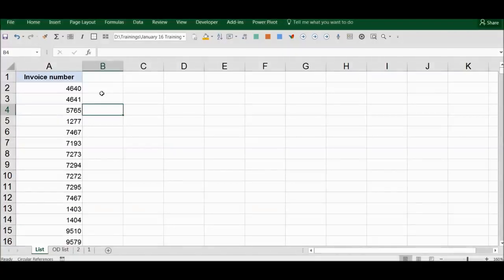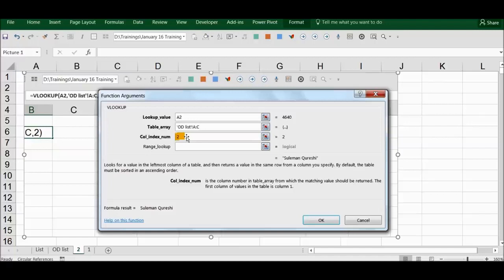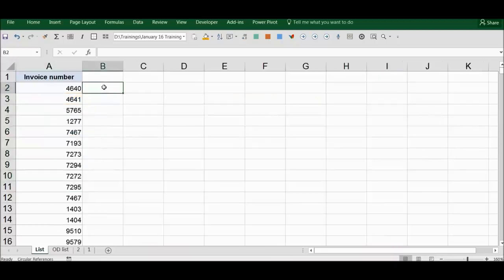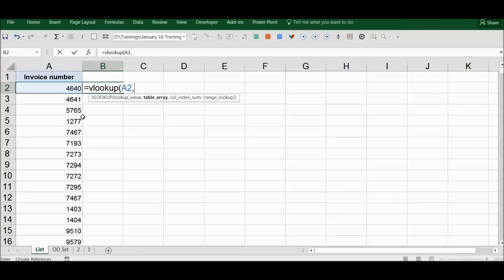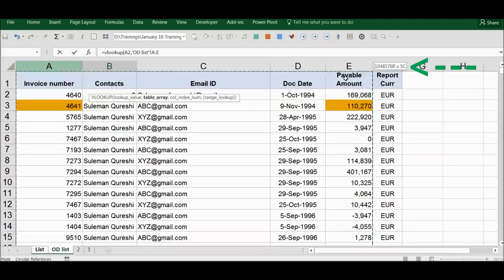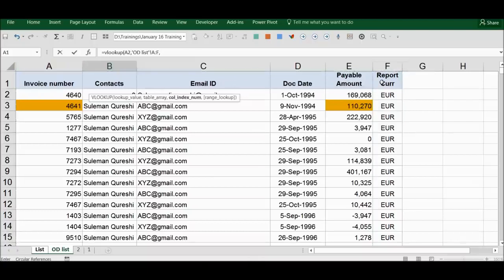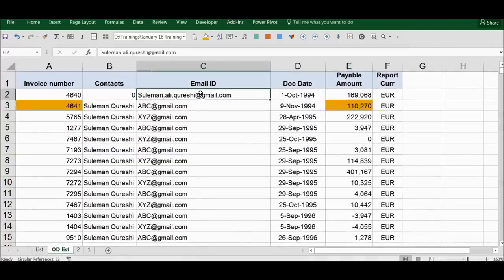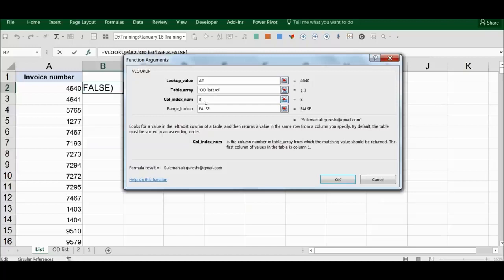MS Excel - Vlookup in Excel Video Tutorials